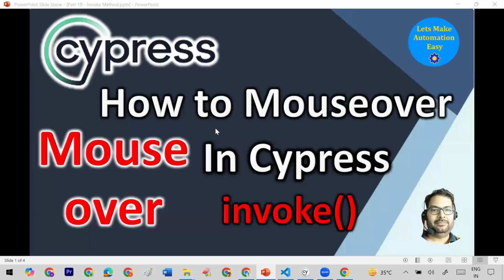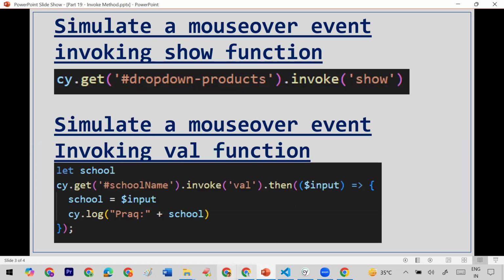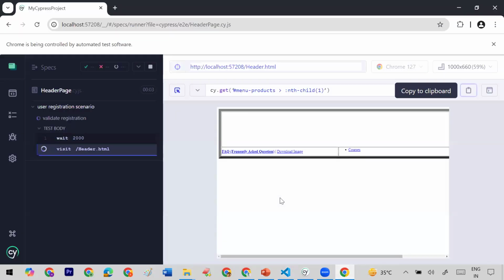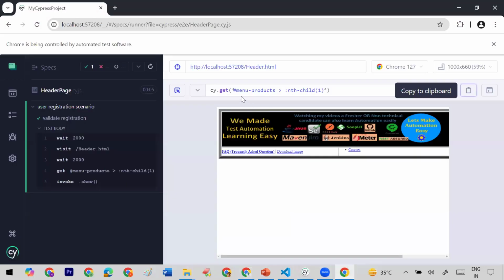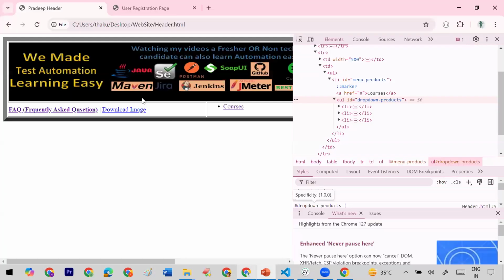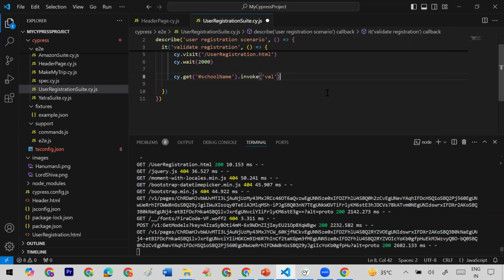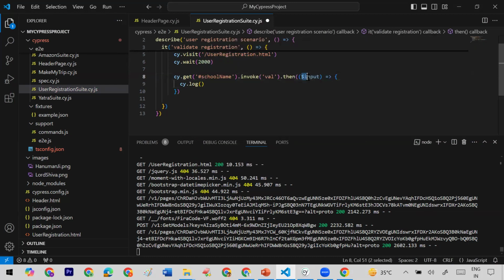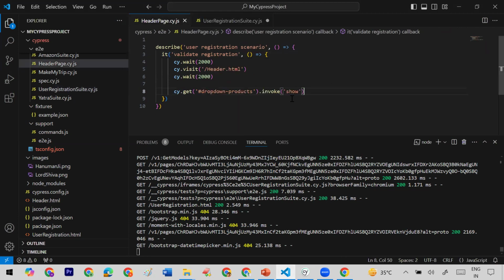Part - 19 | How to Mouseover in Cypress using invoke() method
How to Mouseover in Cypress using invoke() method